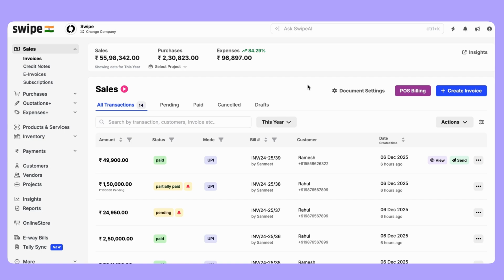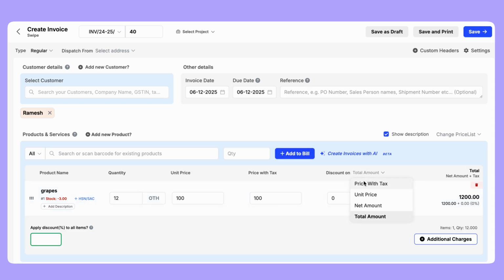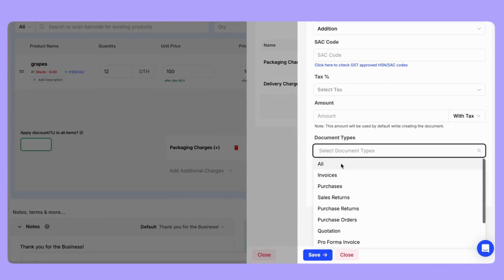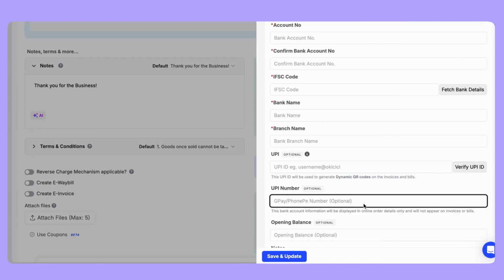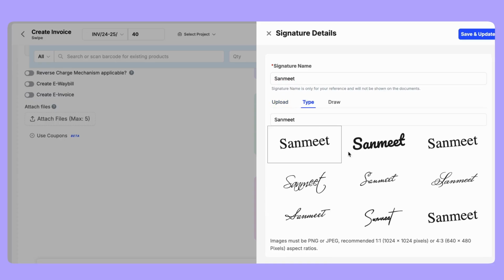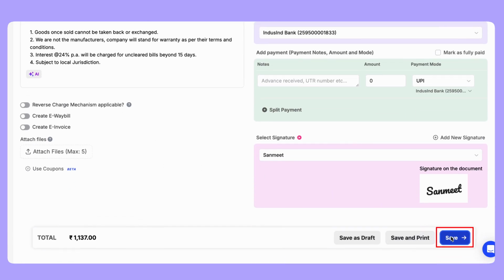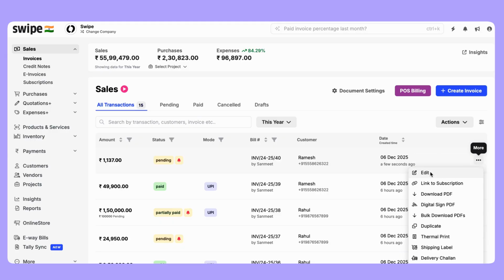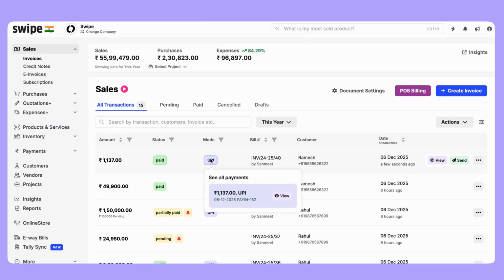How to create invoice and record payments on Swipe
Learn how to create invoice and record it's payment on Swipe

Download our FREE App from,

to know more

We are Swipe, India’s favourite FREE billing, payments & GST app 🇮🇳, with Swipe you can,

1. Easily create Invoices, POS, and Estimates in less than 10 seconds.
2. Select multiple invoice templates and customise them easily.
3. Share invoices with customers via WhatsApp and Email.
4. Collect payments using UPI (QR Codes), payment gateway, track status, and send payment reminders.
5. Generate GSTR-1, Profit & Loss, and 30+ reports for instant tax filing - monthly/quarterly.
6. Organise your inventory better in real-time with features like Batching, Variants, Grouping, IMEI/serial number, etc.
7. Tally Integration.
8. Advanced Column Linking.
9. Record expenses and Indirect income easily.
10. Easily create Purchase orders, ProForma invoices, Delivery Challan, Credit notes, and Debit notes.
11. View Real-time Analytics about your business.
12. Set up Online Store in 5 minutes.
13. Add multiple users & roles access.
14. Create E-way bills on the go.
15. One-Click E-Invoicing.
16. Create Export/SEZ invoices.
17. SMS/Email campaigns.
18. Multilingual Customer Support.
19. Upload unlimited Products, Customers & Vendors in bulk.
20. Create recurring invoices with Subscriptions.
21. Store all your documents in one place with My Drive.
22. Manage multiple Warehouses.
23. Manage multiple Pricelists, POS billing with barcodes & much more!

Follow  @swipebilling  for more such videos.